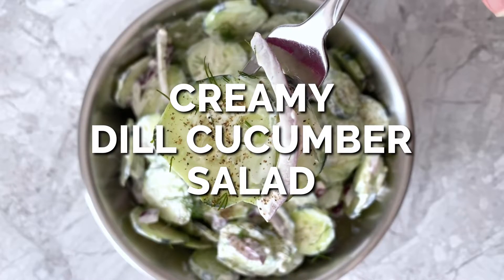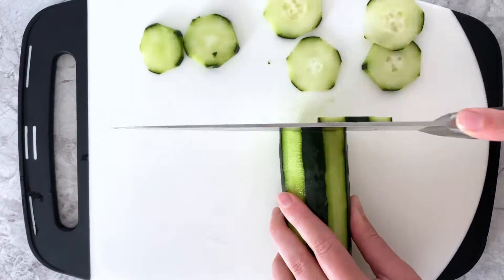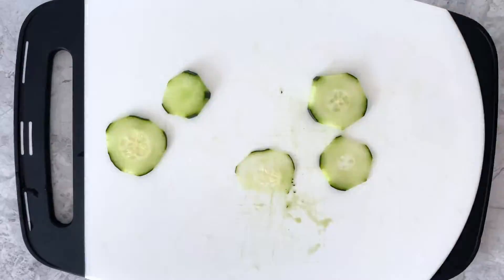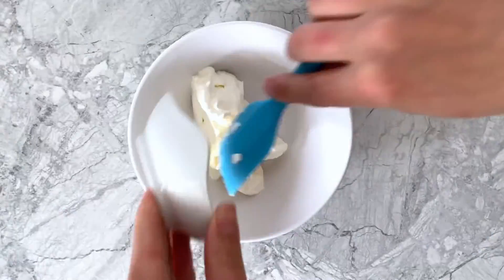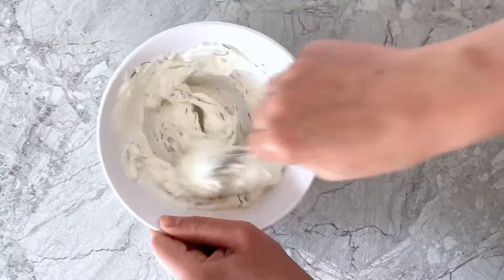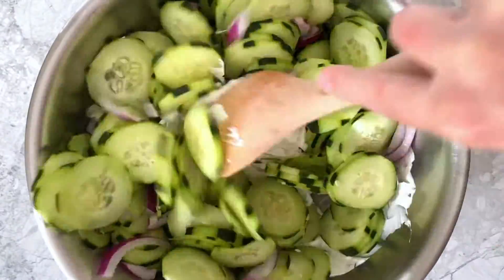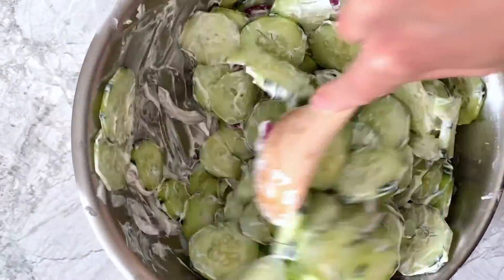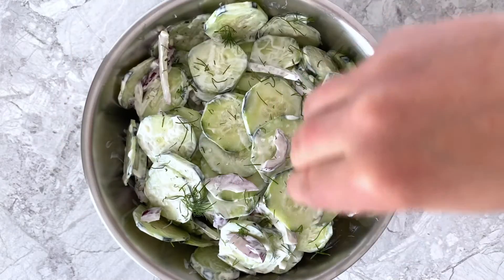Creamy Dill Cucumber Onion Salad (With Sour Cream And Mayo)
This Creamy Dill Cucumber Onion Salad is made with sour cream and mayo and is crisp, light, refreshing, and can be made and served in only 30 minutes! It's the perfect side dish for family dinners when you need to quickly get dinner on the table. Simply combine sliced cucumbers and red onions then toss them with a quick 4-ingredient dressing, chill in the refrigerator, then serve!